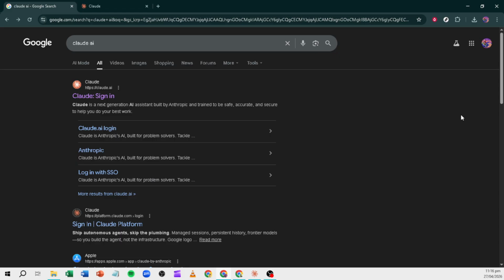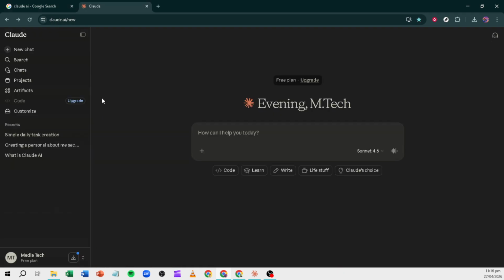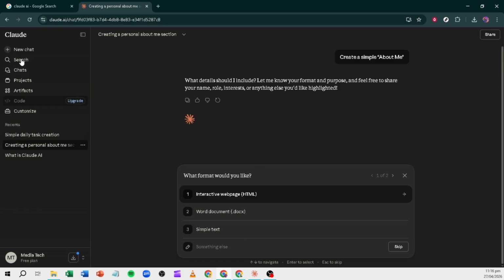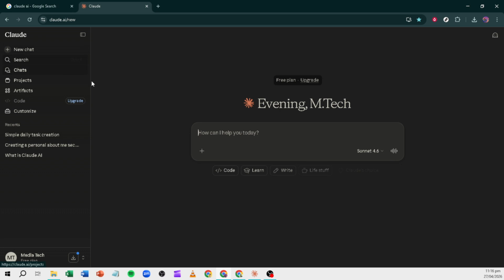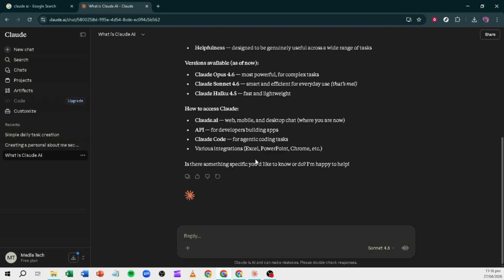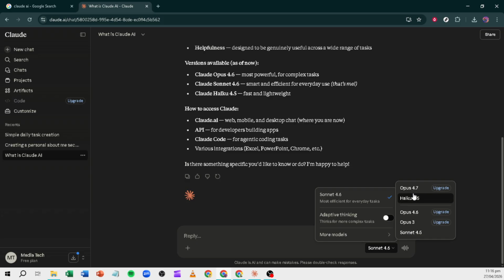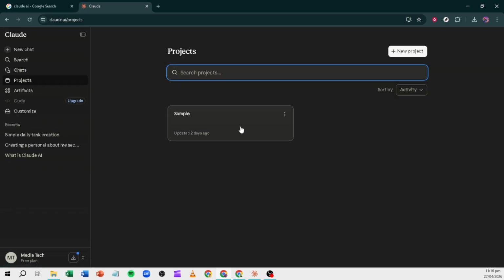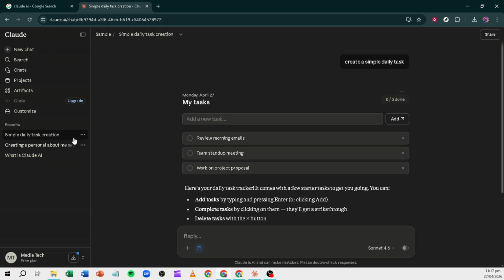Claude AI Explained in 2 Minutes [2026 Guide]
In today's video we cover: claude ai, what is claude ai, claude ai explained, claude ai tutorial, anthropic claude, claude ai 2026, claude ai overview, ai chatbot explanation, claude ai in 2 minutes, quick claude ai guide, claude ai features, how claude ai works, ai tools 2026, best ai chatbot, claude vs chatgpt, claude ai use cases, claude ai demo, ai explained simply, claud ai, claud ai explained